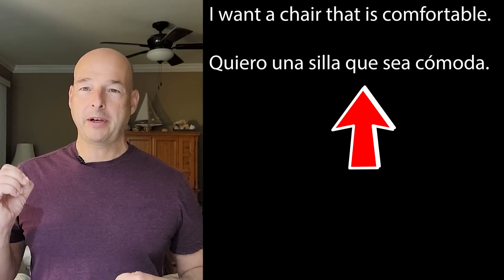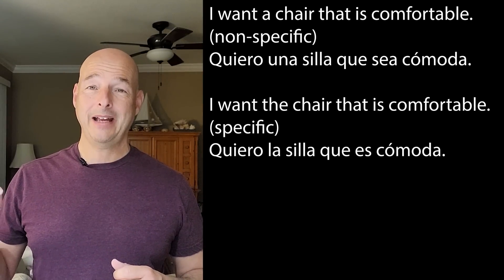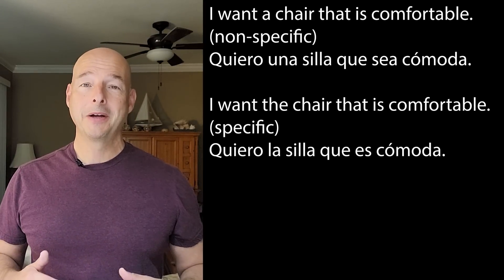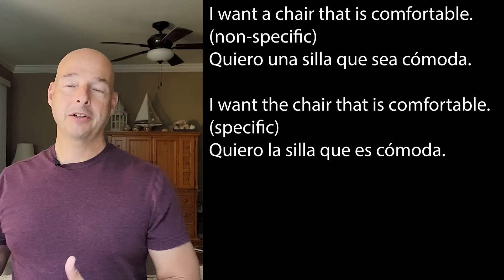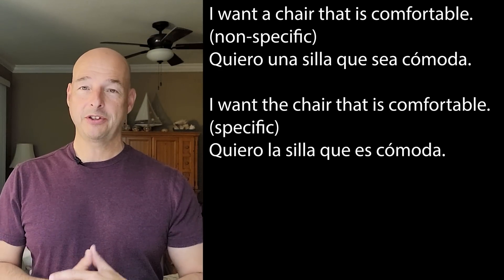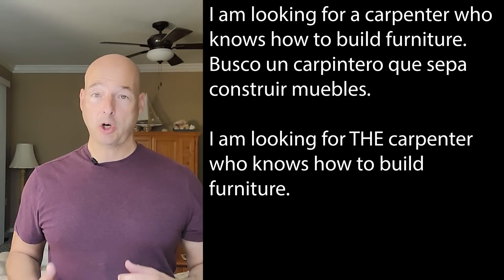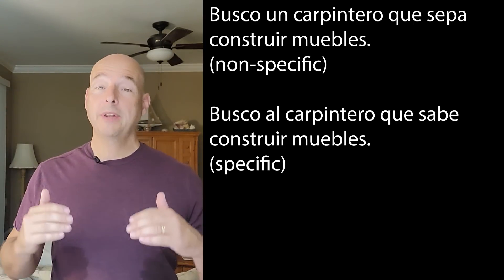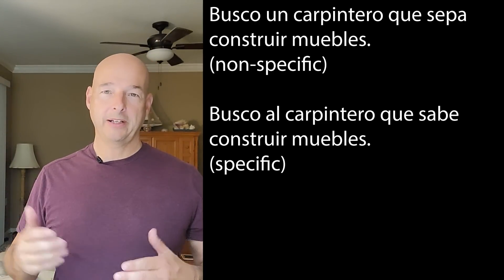Spanish Subjunctive 5: Descriptions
Join the Qroo Spanish Crew (Get Exclusive Content)